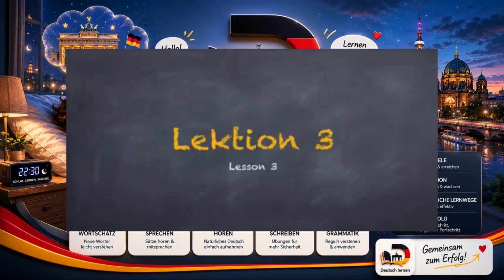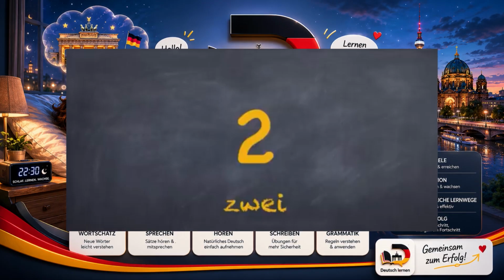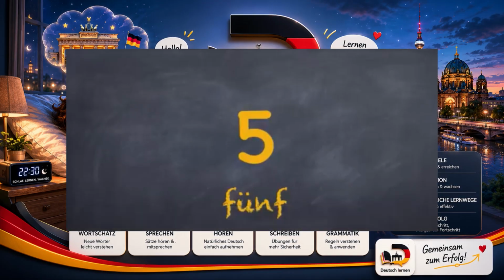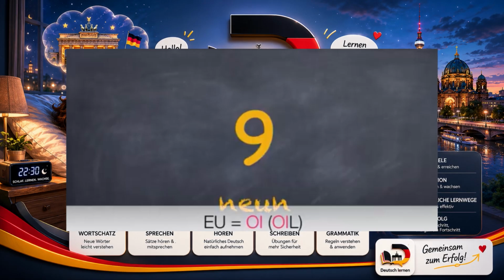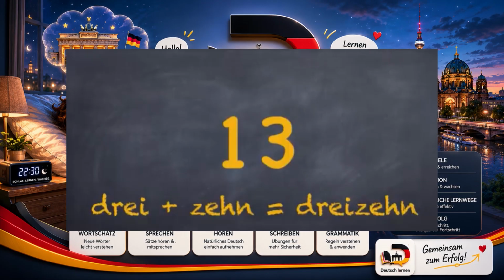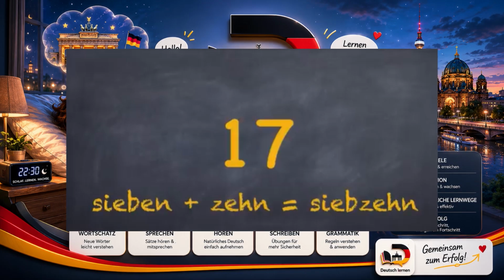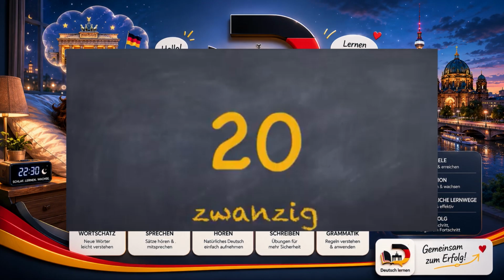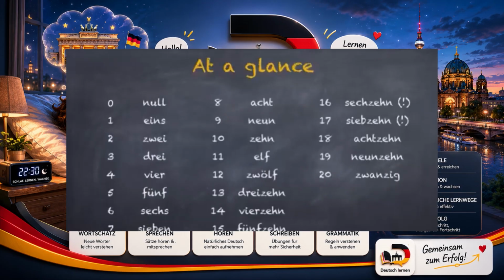Lessons 3 Numbers in German